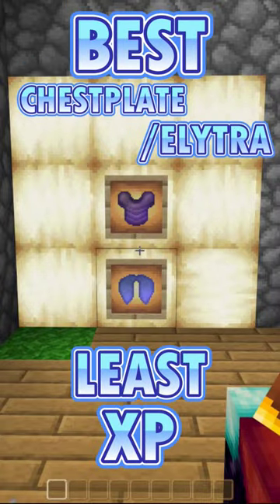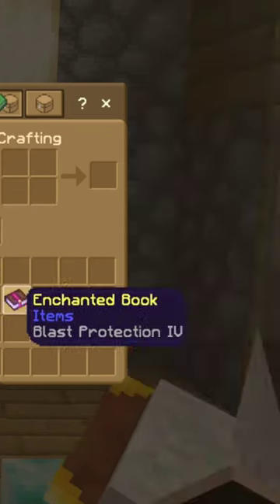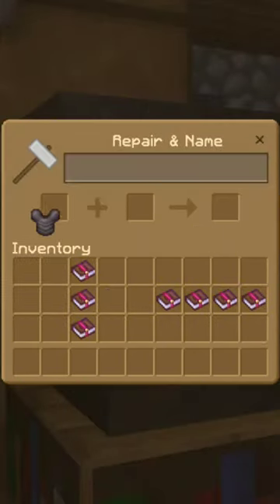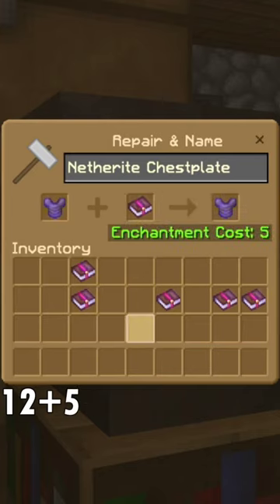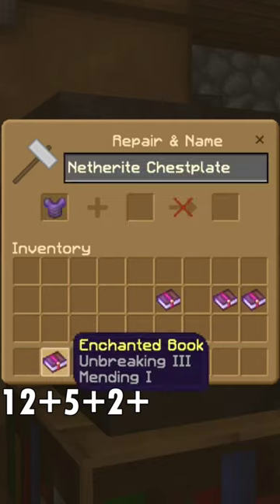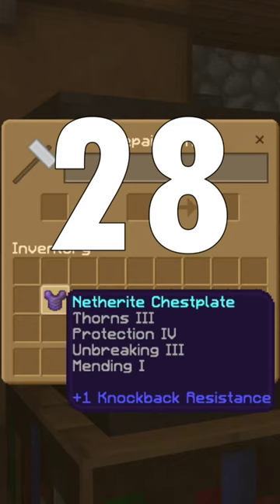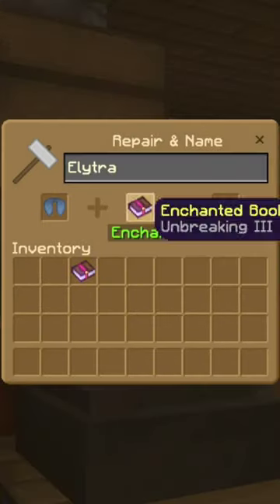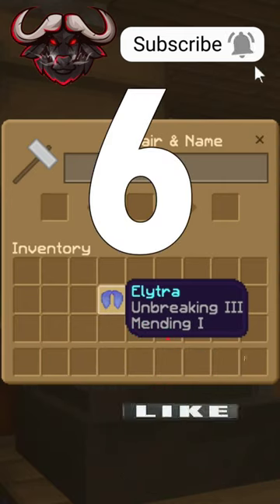BEST Elytra and Chestplate using LEAST Amount of XP! Minecraft Bedrock 1.19 + Survival Let's Play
Tutorial on how to get the best elytra and chestplate of the game using the least amount of XP.